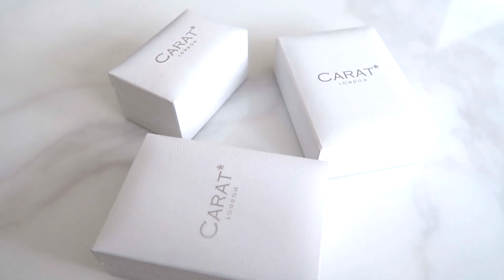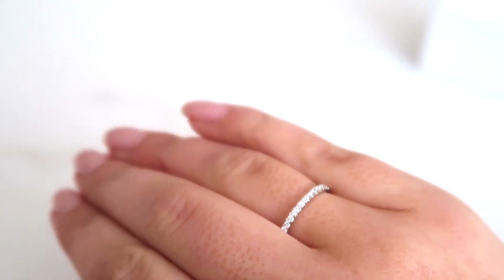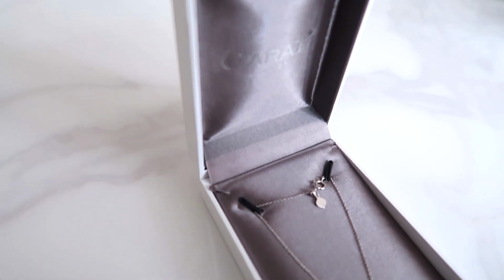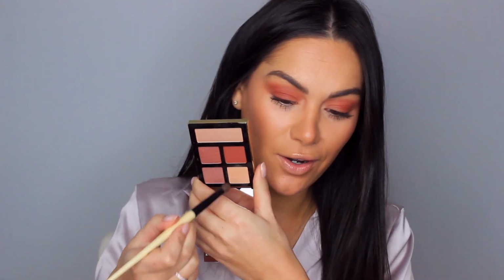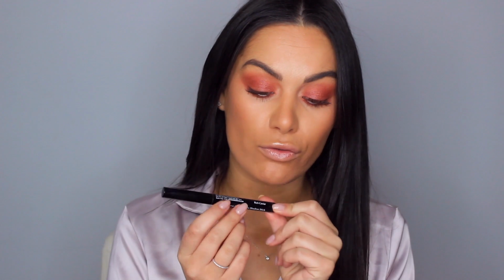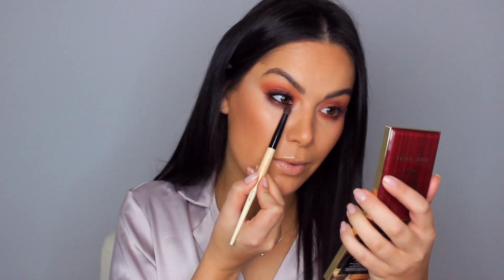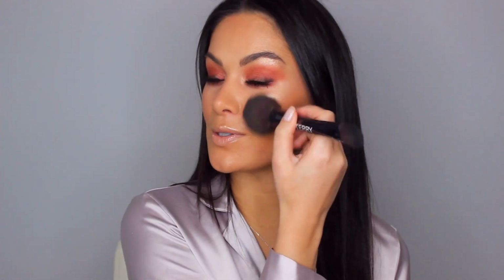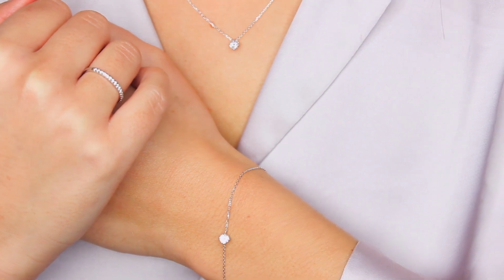VALENTINES BOBBI BROWN MAKEUP & CARAT LONDON GENTLE DIAMONDS | Beauty's Big Sister Ad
A FULL FACE OF BOBBI BROWN - A GLOWY VALENTINES DATE NIGHT LOOK PLUS A GENTLE DIAMONDS HAUL WITH CARAT LONDON!

Bobbi Brown Jeweled Rose Eyeshadow Palette, Luxe & Fortune Collection
Bobbi Brown Luxe Lip Color
Bobbi Brown Luxe Liquid Lipstick